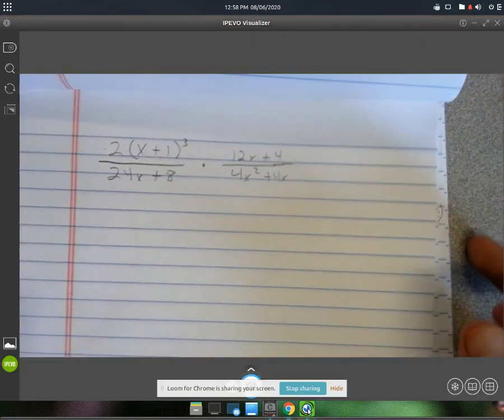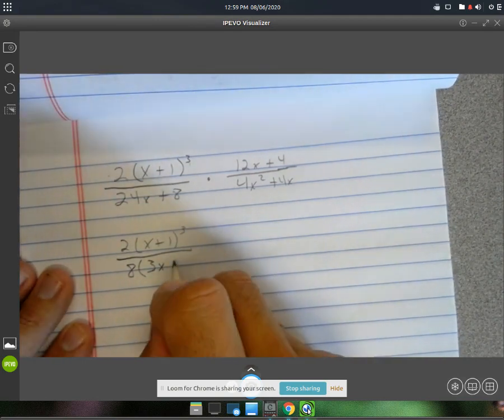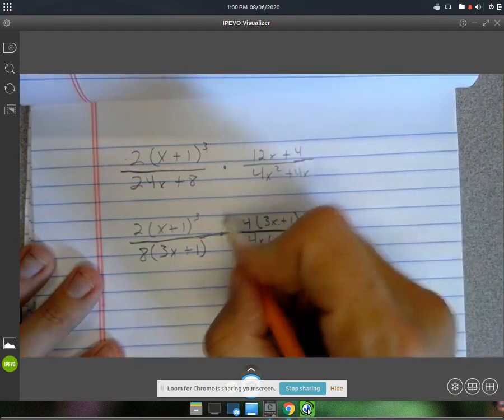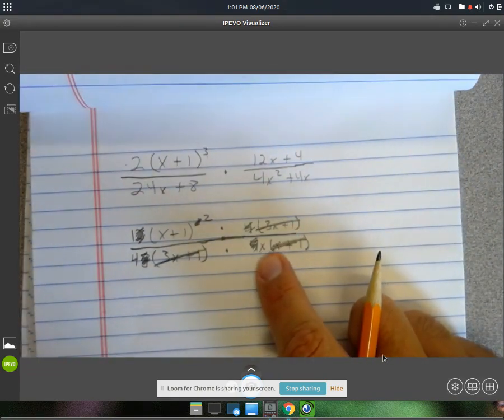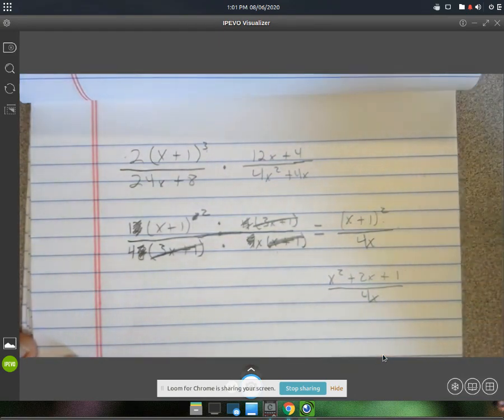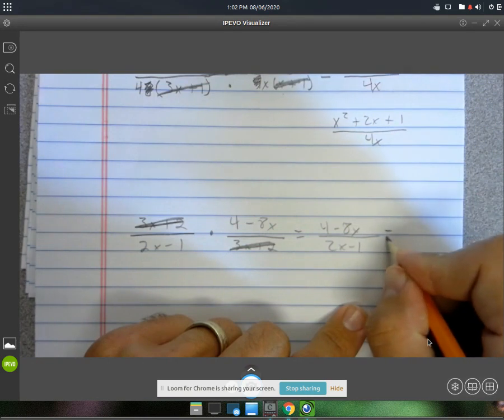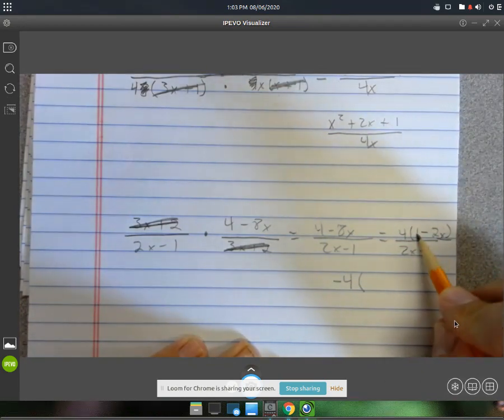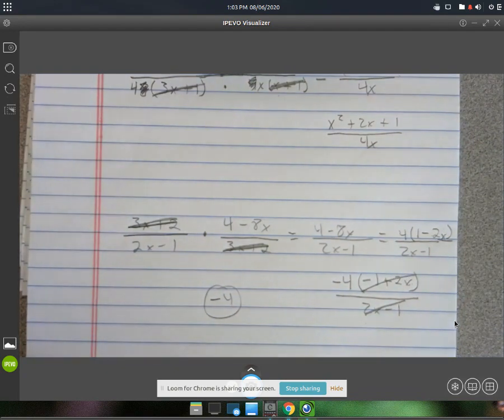mult binomial rational exp